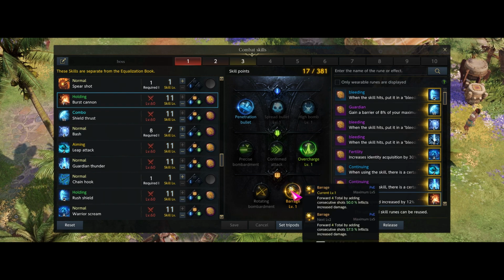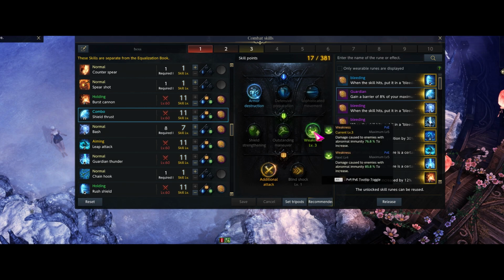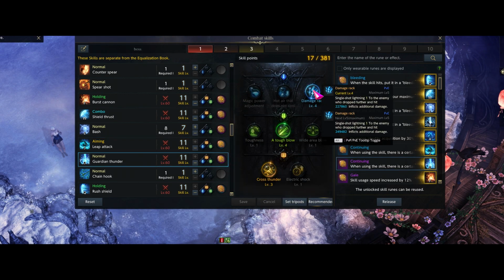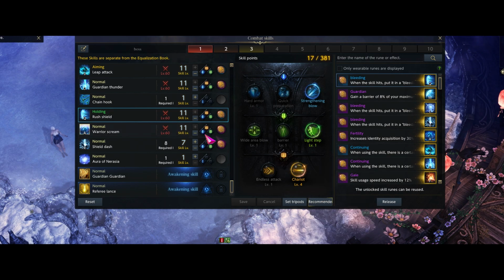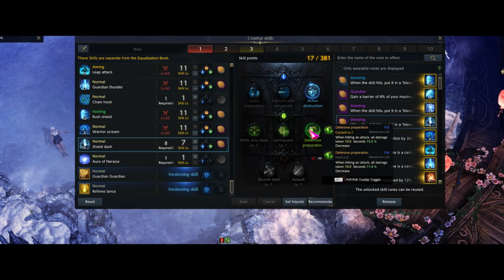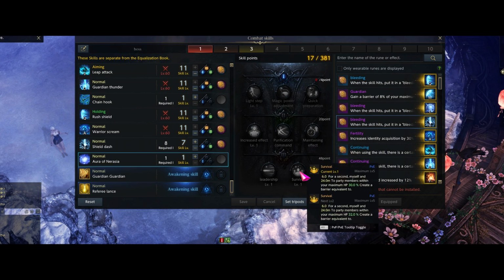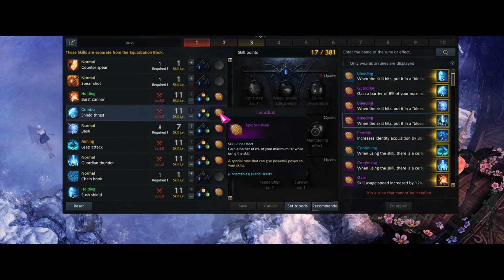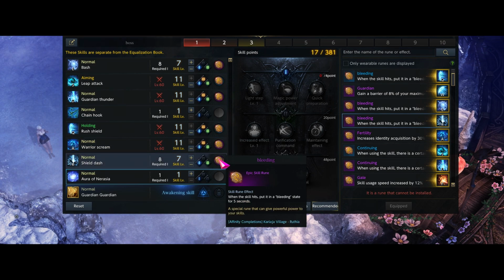The Ultimate Gunlancer Boss Build Guide (Warlord) Lost Ark [MASSIVE DAMAGE] BLUE BUILD PT2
The Gunlancer guide continues due to some good folks wanting to see my tripods and runes. Warlord is one of the most versatile classes in Lost Ark and works well with quite a few different tripods and runes. Here are mine, and the explanations on why I use them for the blue build. I hope this guide will help you choose what tripod skills you will use for your build!